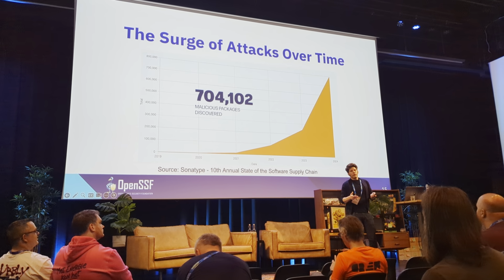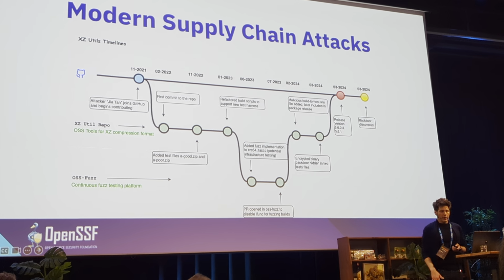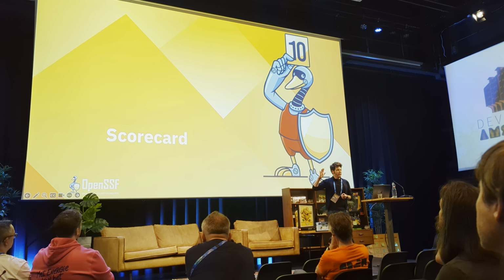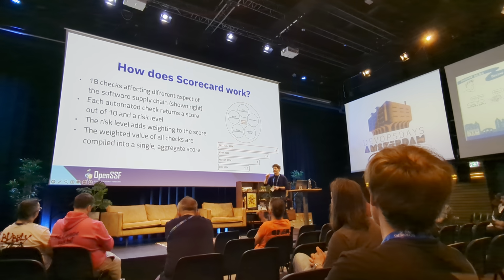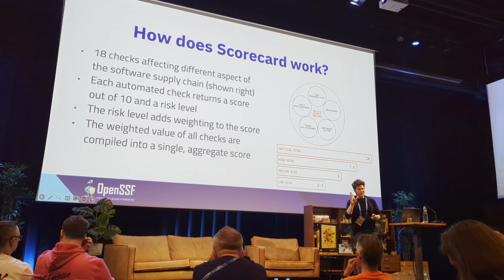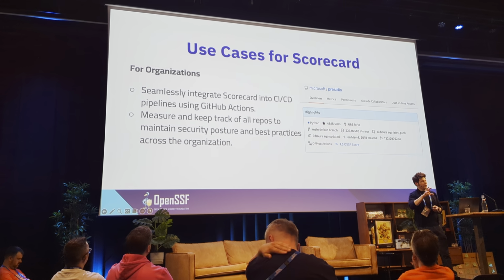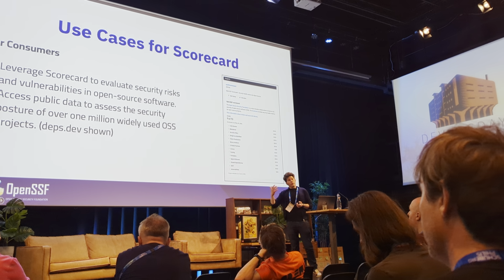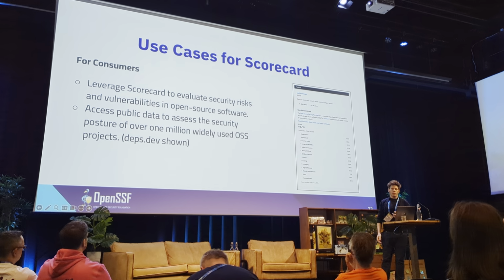Securing the Software Supply Chain: Dependency Chaos, Breach Costs & How Scorecard Helps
Every package you import brings its own web of dependencies—and every link in that chain is a potential attack surface. In this talk we unpack why DevOps, engineers and data scientists must care about supply-chain security, then dive into Scorecard, an open-source tool we use at Microsoft to gauge the security posture of any Git repo.

- The “dependency snowball” – how five libraries quickly explode into 25+, spanning OS, cloud and client layers.
- Real-world breach impacts, from user trust to regulatory fines (EU CRA, AI Act, U.S. Executive Orders).
- Nation-state–grade exploits: lessons from XZ Utils & Log4Shell.
- OpenSSF Scorecard 101
- 18 heuristic checks (branch protection, CI tests, static analysis, more)
- Repository-wide scoring (1-10) and historical trends
- Use cases for maintainers, org-wide GitHub Actions, and dependency vetting in CI/CD.

Why a high score signals strong security hygiene—and why a low score needs human judgment.

⏱ Timestamps
00:00 Dependency trees & trust issues
02:40 Why users pay the breach price
04:30 Rising supply-chain attacks (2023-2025)
06:15 Anatomy of the XZ Utils compromise
08:00 Introducing Scorecard
09:40 Three real-world use cases